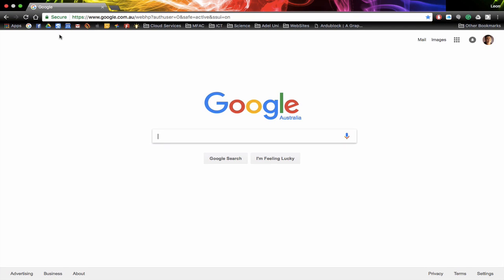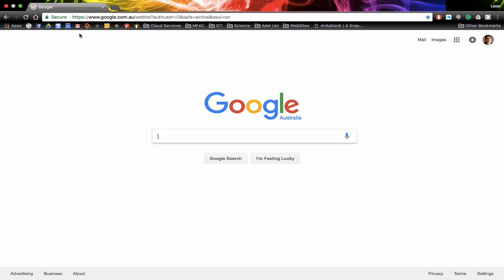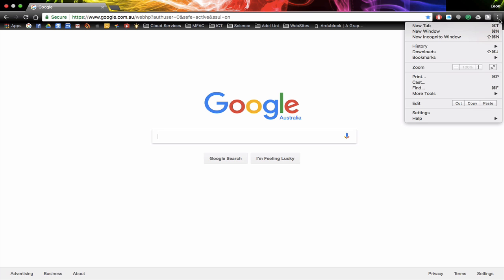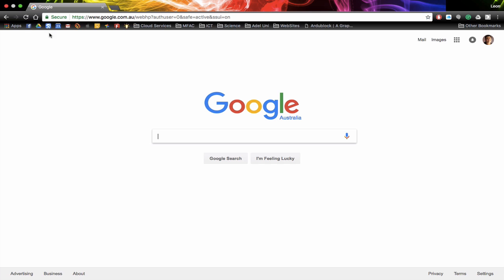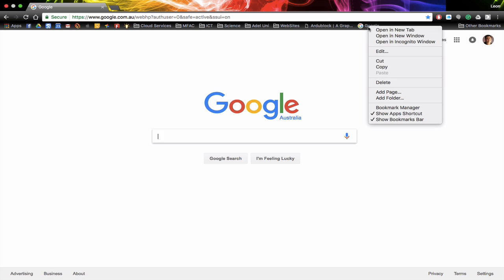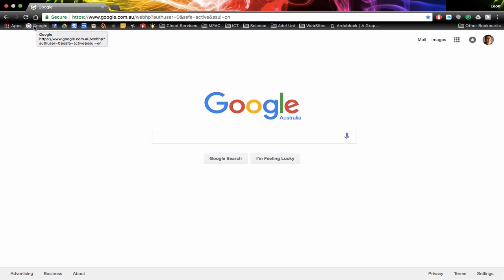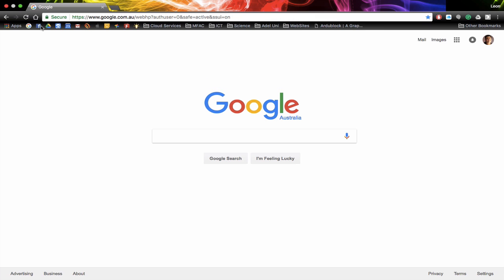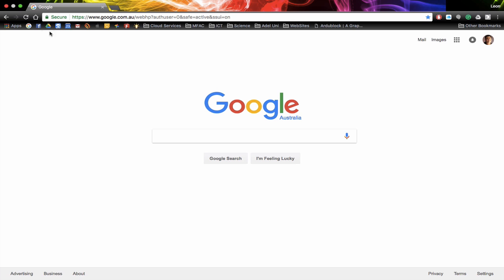Google Bookmarks Bar - making bookmark icons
In this session we will add bookmarks to the google chrome application. We will make the bookmark visible, add bookmarks and turn them into icons to make more room on the bar.